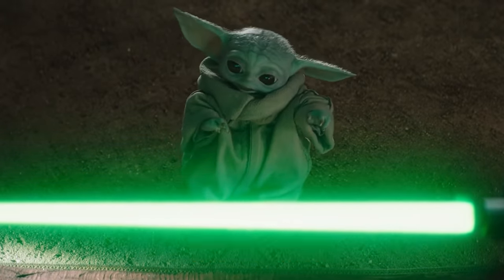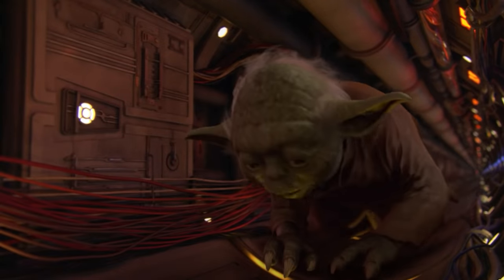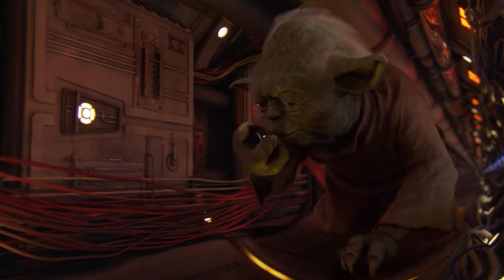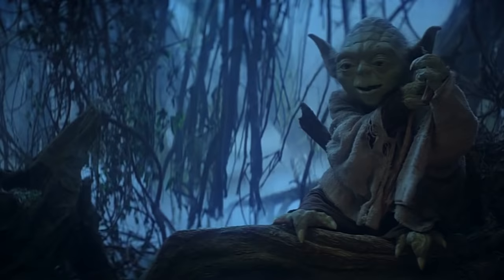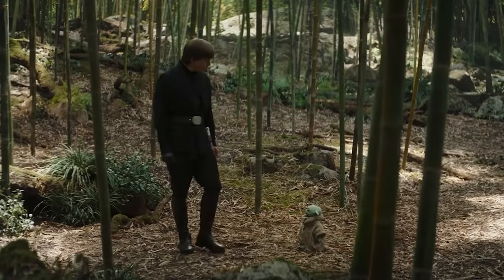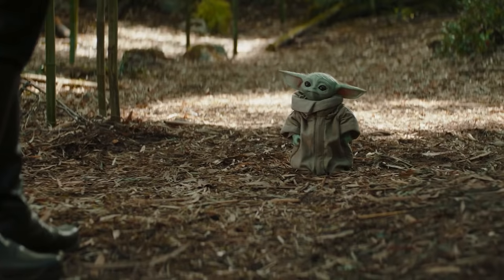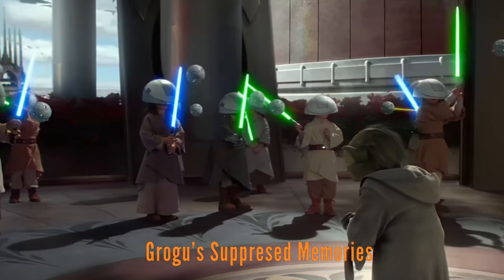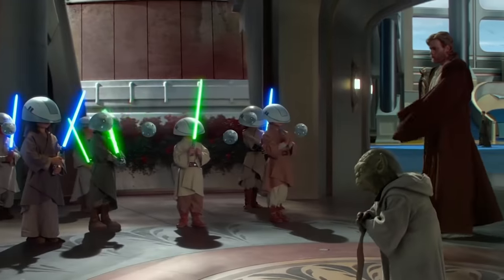Book of Boba Fett Episode 6 TOP 10 Breakdown and The Mandalorian Star Wars Easter Eggs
Book of Boba Fett Episode 6. Grogu Returns, Luke Skywalker, Ahsoka Tano, The Mandalorian Star Wars Easter Eggs. Yoda's Lightsaber & Episode 7 Finale

Covering new Star Wars The Book Of Boba Fett Episode 6. Grogu Luke Skywalker and Ahsoka Tano Return. Easter Eggs and Star Wars Movies References. Luke Skywalker Jedi Temple Explained and Star Wars Movies Timeline. How Grogu Survives Kylo Ren Explained. Yoda Luke Skywalker Jedi Training Easter Eggs from Empire Strikes Back. How Luke Skywalker got Yoda's Lightsaber after he lost it during Revenge of the Sith during his fight with Emperor Palpatine.

Grogu Order 66 Scene Explained. How Luke Skywalker helps Grogu remember order 66 and Anakin Skywalker. Along with Ahsoka vs Darth Vader Anakin Skywalker flashbacks and references. Ahsoka Tano Series Teaser and How the Ahsoka Mandalorian Scenes set up The Mandalorian Season 3 and Ahsoka Tano Series Episodes. Luke Skywalker will return in the future, and Ahsoka Tano will appear during the mandalorian season 3 episodes.

Cade Bane Explained and Clone Wars History. Boba Fett Cade Bane History together and how Cobb Vanth vs Cade Bane sets up Boba Fett vs Cade Bane in boba fett episode 7 finale. Grogu's Mandalorian Armor Explained. Mandalorian Foundlings Explained. Why The Mandalorian Series Title is a reference to Grogu, not just Din Djarin.

Ahsoka Tano Luke Skywalker Timeline for when they met for the first time. Darksaber Fight Scenes and new Darksaber History Explained. Special Mandalorian Prophecy Breakdown and how it connects with Grogu and Yoda's Lightsaber.

Book of Boba Fett Episode 7 Finale Trailer, Why Grogu will return to the Mandalorian. Leaving his Jedi Training.

New Marvel Trailers soon too. Star Wars Obi Wan Kenobi Trailer. Doctor Strange 2 Trailer Multiverse of Madness, Moon Knight Trailer, She Hulk Trailer and Morbius Trailer.

My Full Star Wars Book of Boba Fett Episode 7 Finale video will post next week. DC Peacemaker Episode 6 posting next!